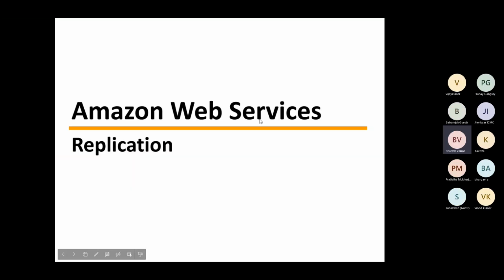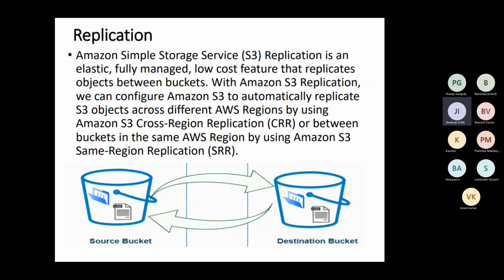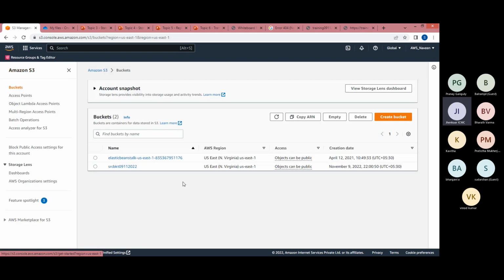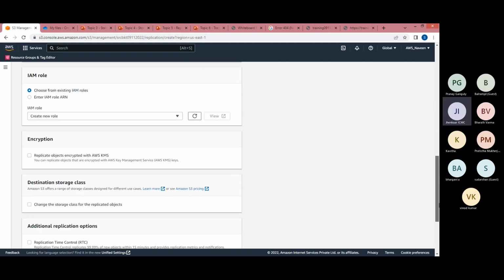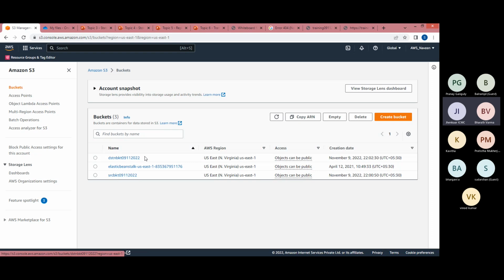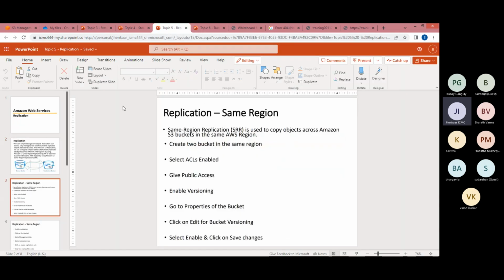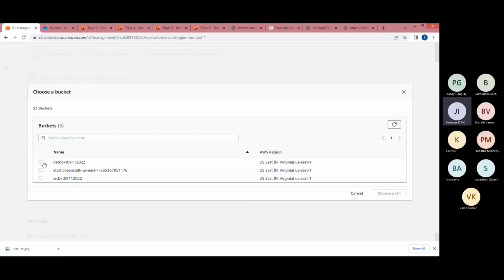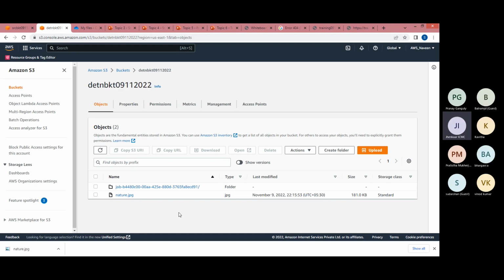20. AWS Tutorial | S3 Replication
AWS S3 Replication